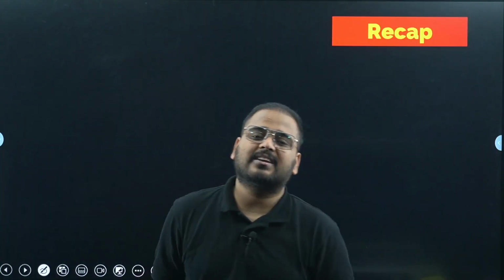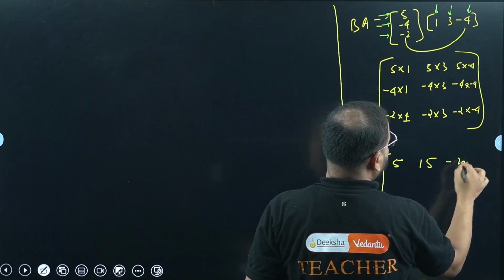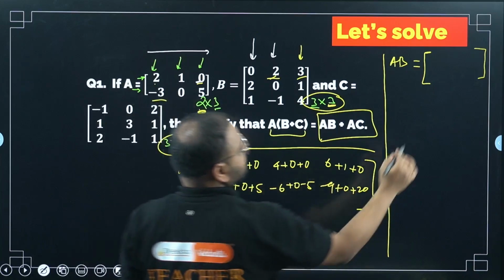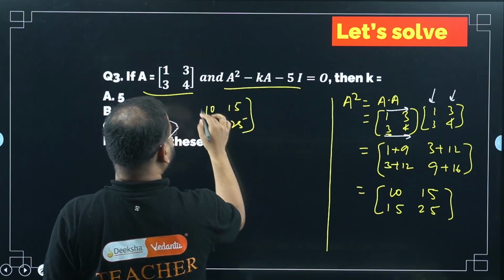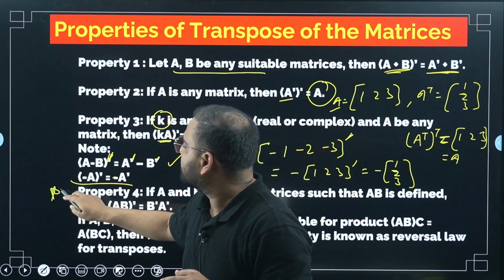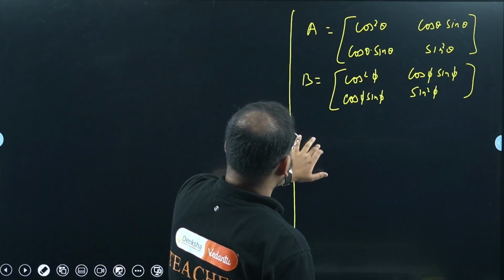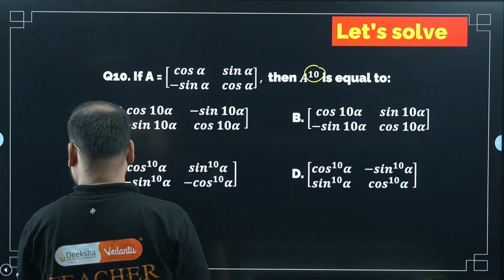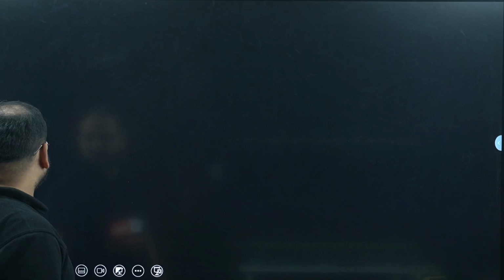L7 KCET 2025 Maths Course | Matrices Part 3 for KCET